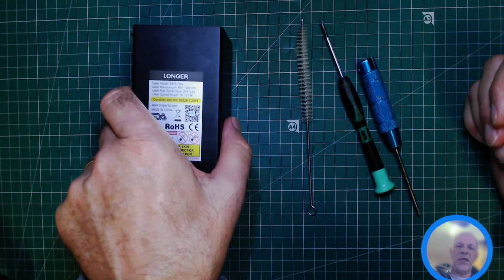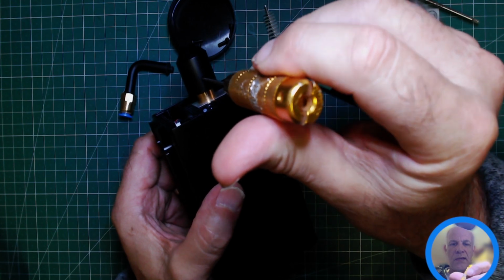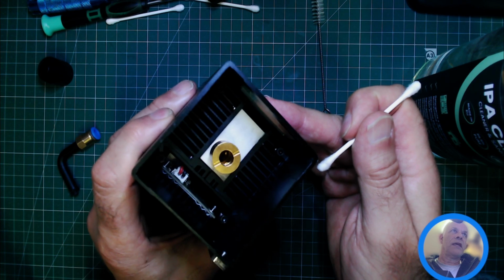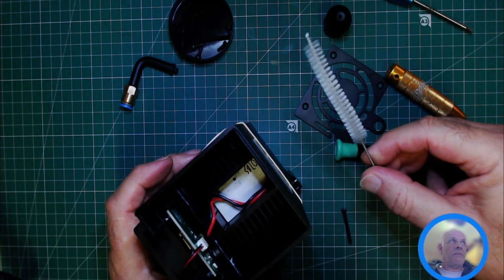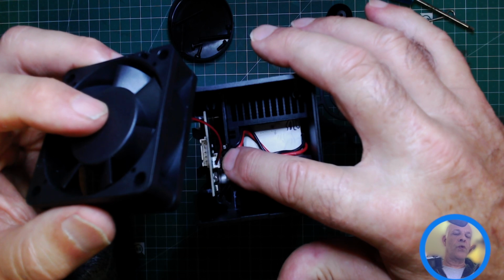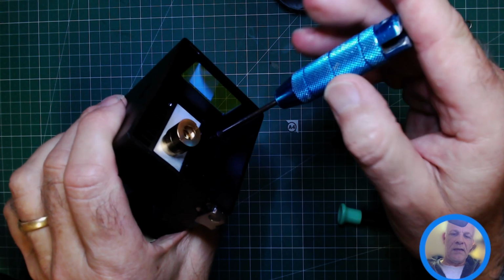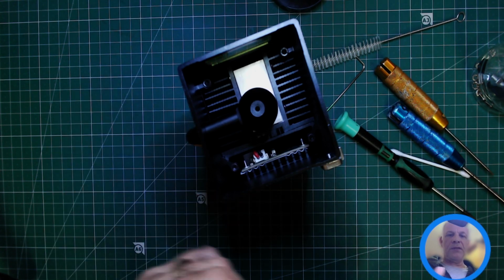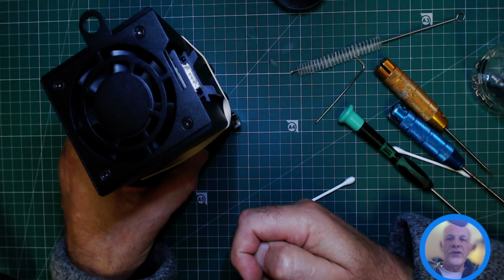How to Diode laser module cleaning. Total strip down Longer Ray5 20w better cooling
How to clean a diode laser, today we look at a Longer Ray5 20W laser head.  The 30 and 40W heads should be the same. These are much easier that the Ray5, 5 and 10W modules which I covered in another video.   If using compressed air DON'T let the fan spin around make sure you bloke it from rotating.  A spinning non powered fan will act as a generator and very quickly send voltage into the driver board and you will let the magic smoke out, and burn the board in no time.

Diode laser cleaning, maintenance, fan removal, how to clean, compressed air, q tips.

The link below is an affiliate link, where by you will receive a discount (not on sale items)  and I will in return receive a small commission.  (discount should be shown in your cart at checkout) I thank you for your support.  Any money received will be used to purchase supplies, materials, testing equipment for the channel

💲 Lasers
💲 3D printers, spares
💲 & accessories
- Short link to Longers Website

extra cost to yourself.

00:00 - Longer Ray5 20W laser module head cleaning
00:42 - Clean the outside
01:06 - Remove the air assist elbow
01:35 - Remove the bottom shield
02:56 - Remove the nozzle
03:09 - Smoke protection lens
04:14 - The job the air assist does for you
05:21 - Cleaning the smoke guard with IPA
07:13 - Remove the cooling fan
10:44 - Cleaning the fan
11:52 - Using compressed air to clean the fan
12:49 - Refit the fan
14:15 - Refit the bottom shield
17:16 - Tighten up the air assist elbow
18:20 - All done
18:31 - Always support the air assist elbow